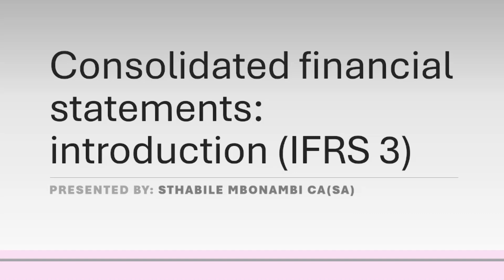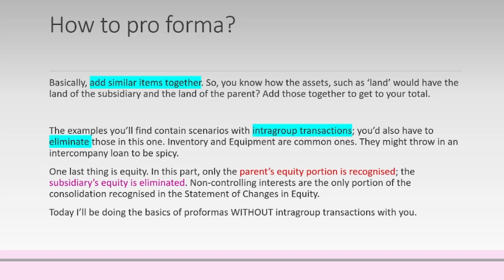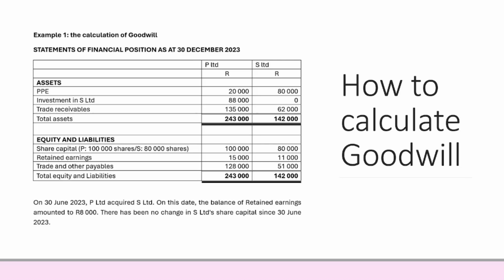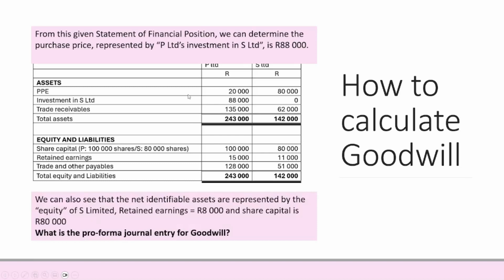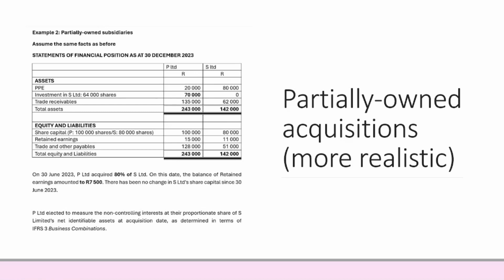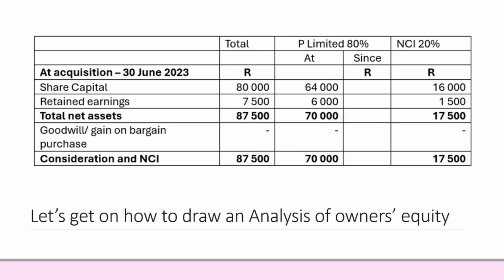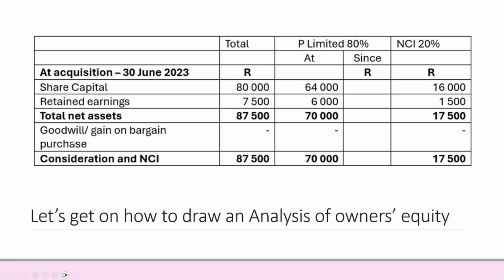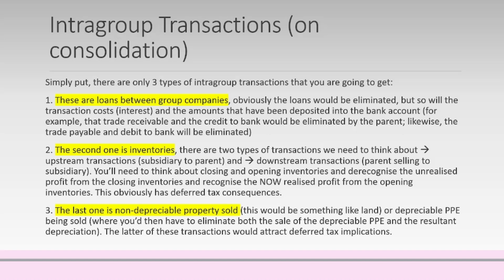Business combinations - continued (Proforma journal basics)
This video illustrates the concepts of IFRS 3 Business Combinations and IFRS 10 Consolidated Financial Statements, focusing on the at-acquisition proforma journals and (hopefully) creating a more in-depth understanding of this topic to build on in later videos. Please watch the IFRS 10 video if you still need to!

Enjoy! I hope this video is beneficial :)